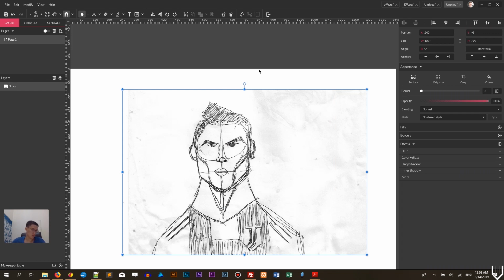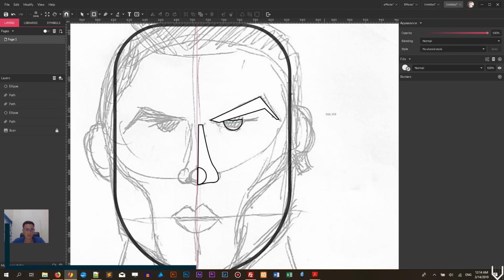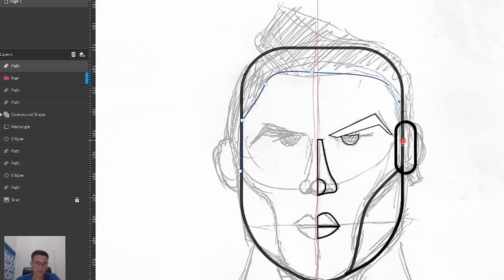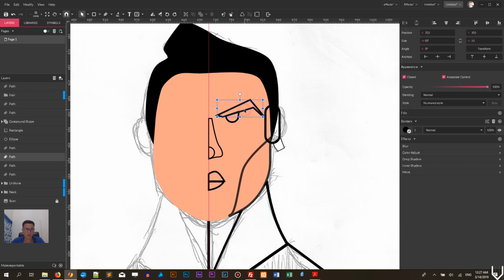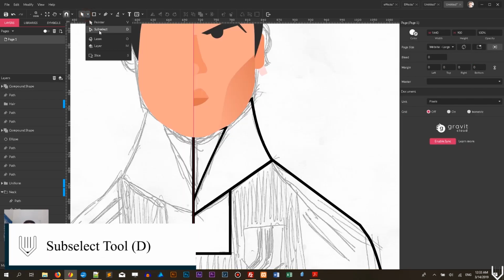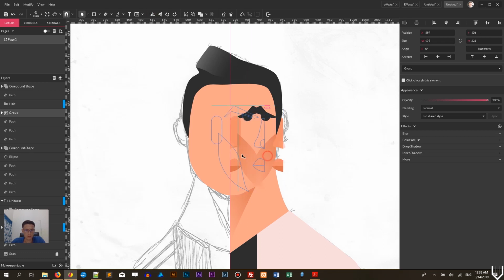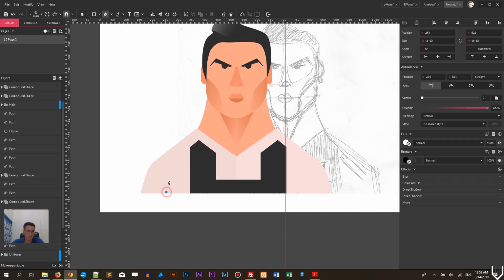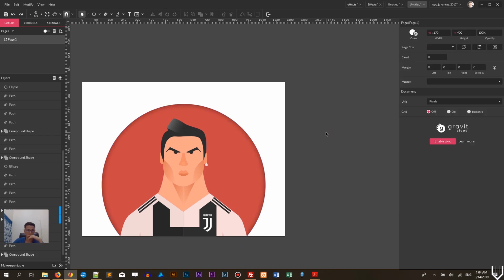How to Create a flat design portrait in Gravit. Cristiano Ronaldo flat illustration full process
In today's tutorial, we are drawing a football superstar in Gravit Designer. We will start with the sketch you can download from vitorials.net:
Drawing a vector portrait is a valuable skill for any graphic designer and can open for you a door into the freelance business.
Today we are going to create a portrait of Cristiano Ronaldo in the flat style.
Flat style or flat design emerged in the first decade of the XXI century as an interface design. The first company introduced us to the flat design paradigm was Microsoft with the interface of the Zune Player in 2006. Since then it became a huge trend, that underwent several iterations and changes. Some of these changes were purely cosmetic, like pallette adjustments and subtle gradient usage, some were intended to solve important issues of flat design, such as lack of visual feedback on an interaction. Material Design is a design language invented by Google into 2014. It spits some skeuomorphic elements into the flat design world, such as gradients and drops shadows allowing two-dimensional shapes to rise up and float one on another. Thus it's easier to distinguish the clickable element from the non-clickable.

Medium: @alex_vitori